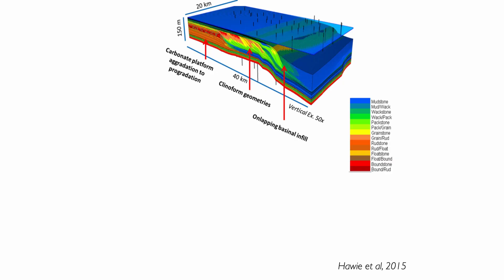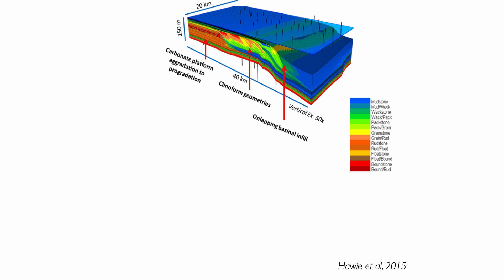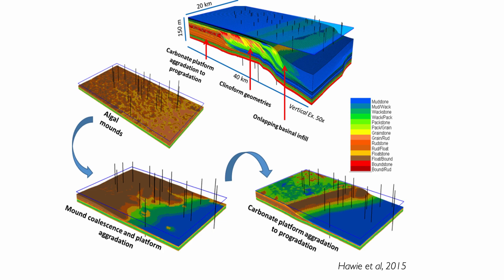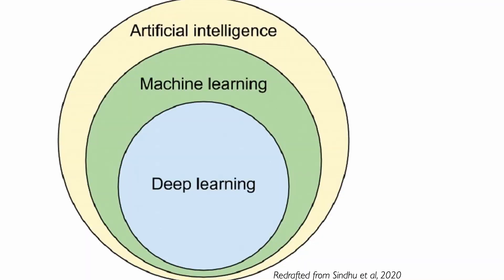[Part 1] Physics-driven vs Data-driven models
Physics driven models rely on equation of states and boundary conditions to simulate natural processes in order to predict the state of a system at a given time. Machine learning, and data science broadly, are data-driven system that rely on statistics and hidden relationships. We explore here the difference between the two approaches, and their pros and cons.